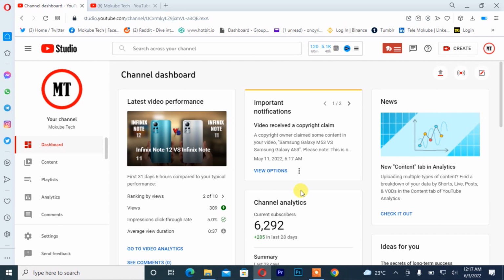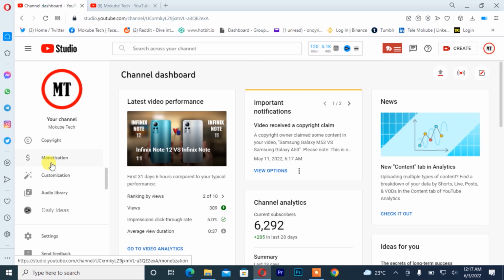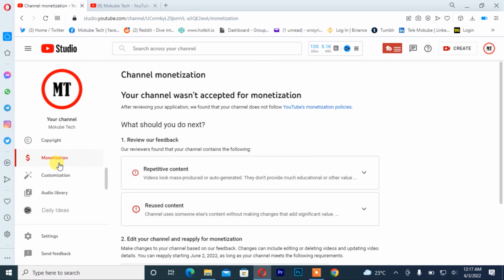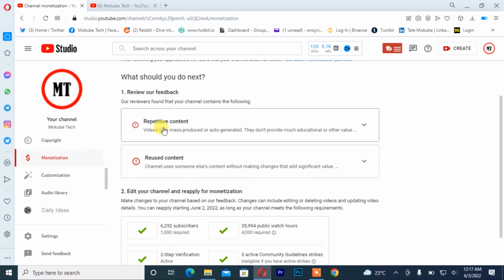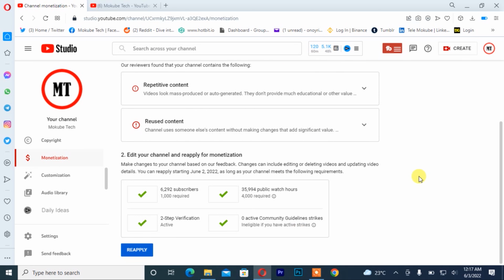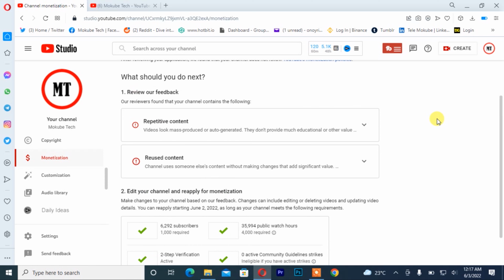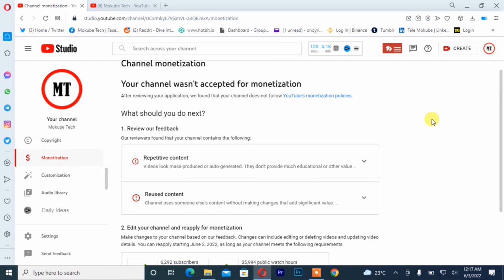How to Solve Repetitive and Reused Content on Youtube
Hi Friends In this Video You will Learn How to Solve Repetitive and Reused Content on Youtube

We are a group of well trained traders with more than 8 years of experience in Trading.
link up to get the best trading signals for free... Get to live the dream you want.

Topics
How to Fix Reused Content on YouTube 2022 (Full Guide)
Reused Content | Demonetization due to Reused Content
How I Got Monetized Again After Reused Content
Monetization Rejected Due to Reused Contents
How do you solve the problem of reused content?
Monetization removed due to reused content
Entire channel demonetized due to ''Reused Content''
What is reused content YouTube policy?
10+ Tools To Help With Reusing and Repurposing Content
how to fix reused content youtube
reused content appeal
youtube reused content policy 2022
how to get away with reused content
how to monetize reused content